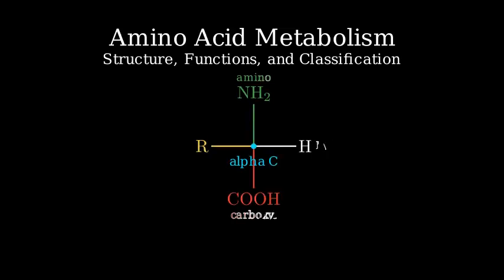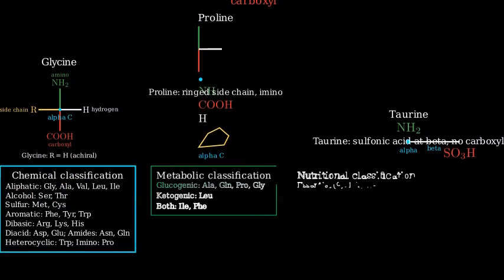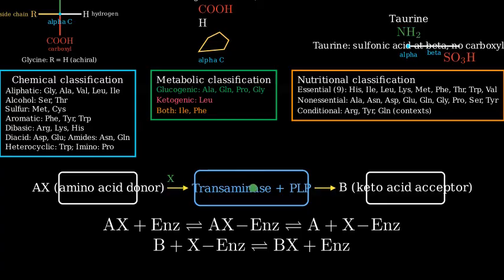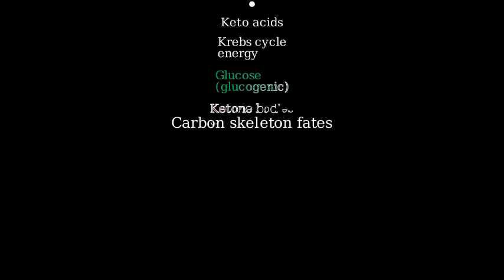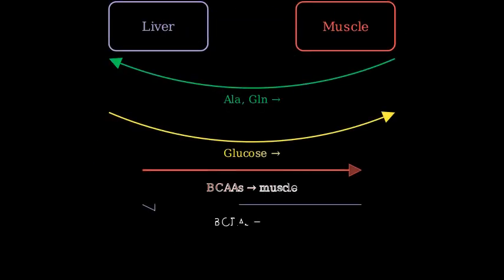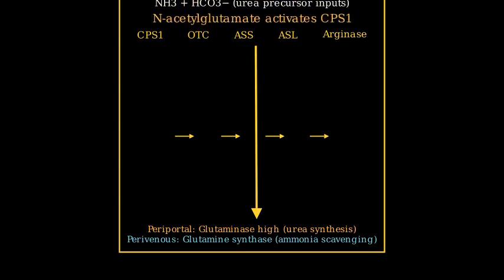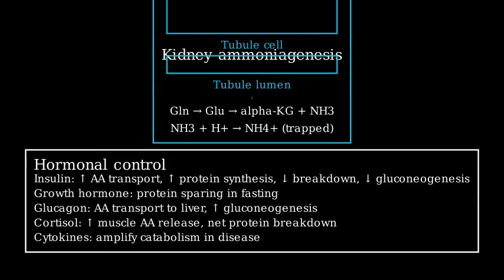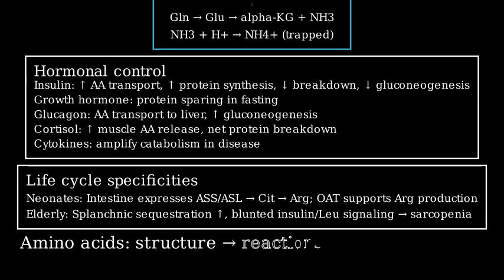Amino Acid Metabolism: Structure, Function, and Classification